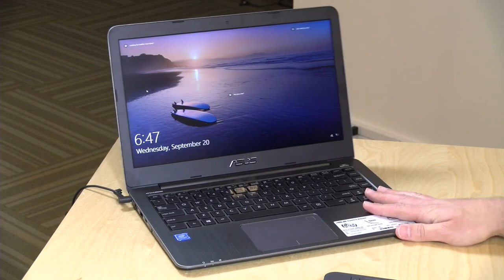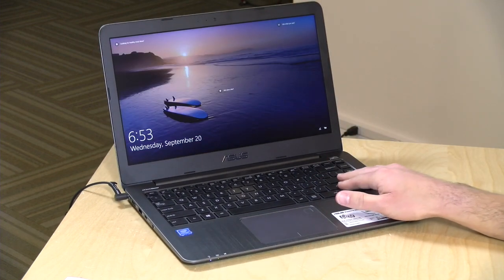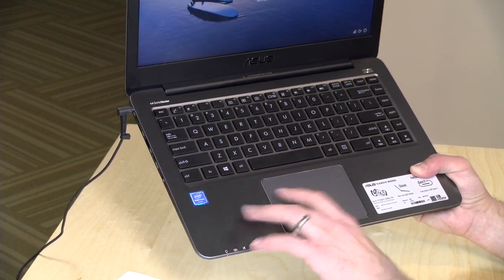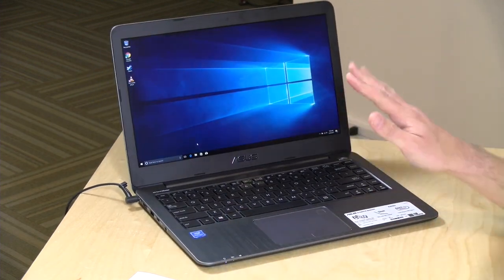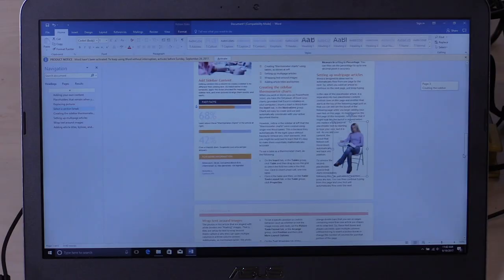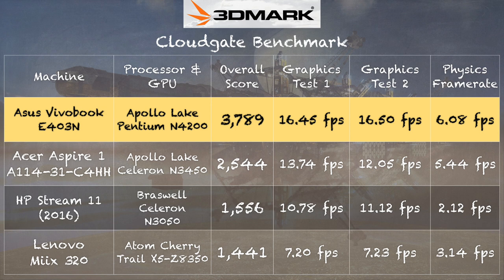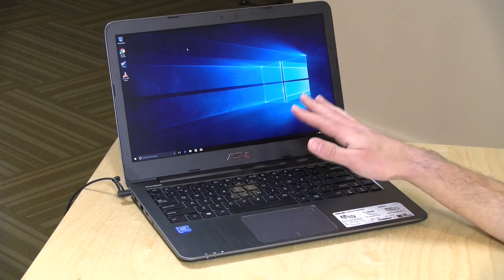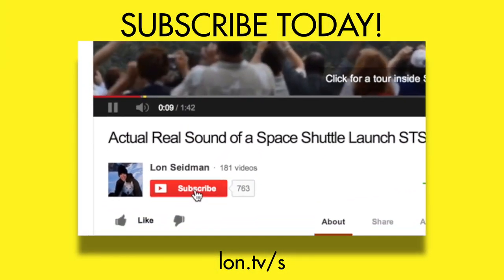ASUS VivoBook E403NA Review - $399 Pentium N4200 Powered 14" Laptop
VIDEO INDEX:
00:42 - Display
01:12 - Build quality/weight
01:31 - System Specifcations
02:01 - ports
02:49 - keyborad/touchpad
03:18 - support pegs scraching desk
03:56 - battery life
04:27 - Thermals / Stress Test
05:06 - Performance: YouTube / Netflix
05:39 - Browserbench speedometer benchmark
06:08 - Preformance: Office and Word
06:21 - Game crashing
06:44 - Gaming:Minecraft
06:57 - Gaming:Half-Life 2
07:54 - Speakers
08:10 - Kodi and High Bit Rate Video
08:56 - Conclusion and final thoughts

I was surprised that Asus wasn't able to pack a higher quality display into the computer at this price point. The 14" TN display is running at 1080p but loses image quality quickly if not viewed directly on center.

The biggest problem we had on this one was how often it crashed when we were stressing the hardware during our gaming tests and benchmarks. While these machines are not designed specifically for gaming we were surprised how unstable it was even with games that run fine on competing computers with the same hardware.

In a few days we'll look at a similar computer from Acer that has a better build quality along with an IPS display that costs about $40 less.